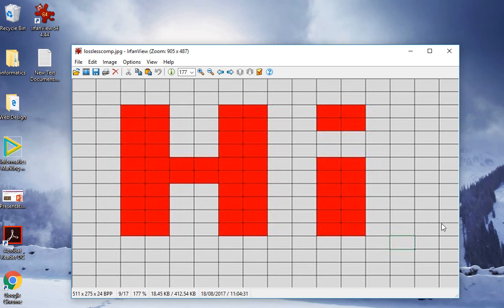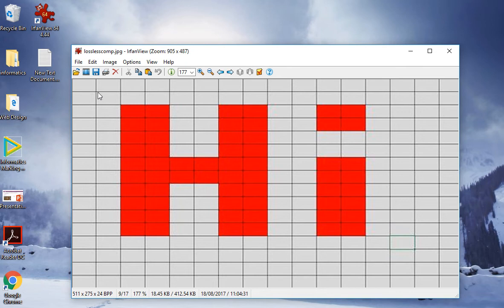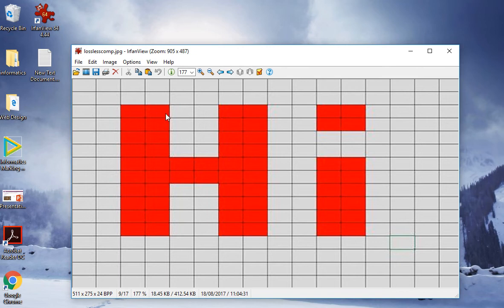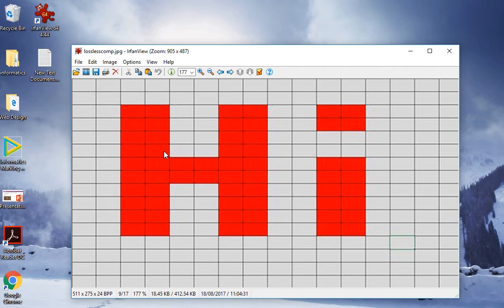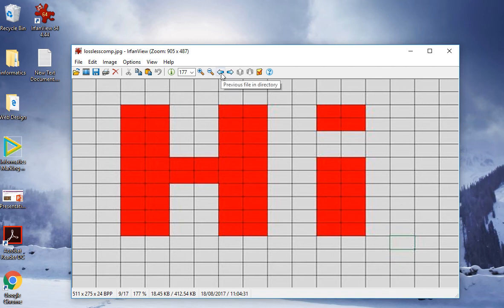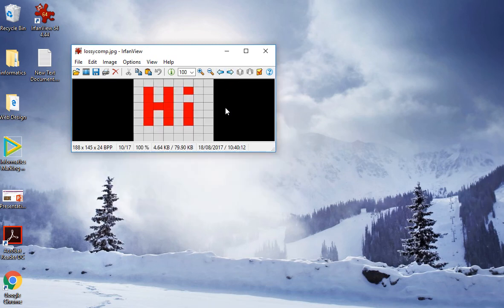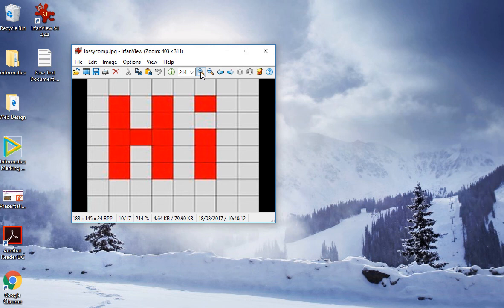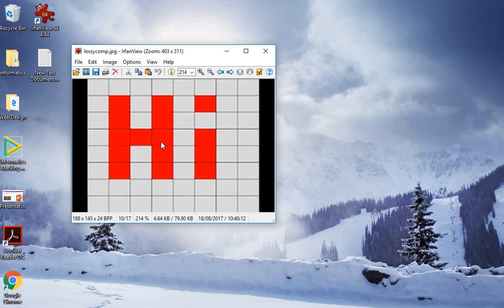Module 1 - Lossy Compression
How lossy compression works